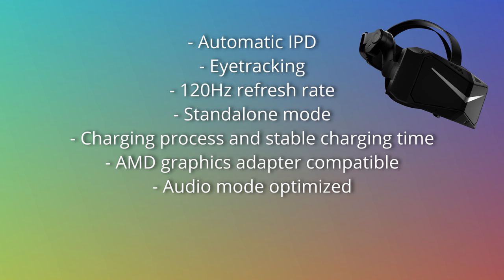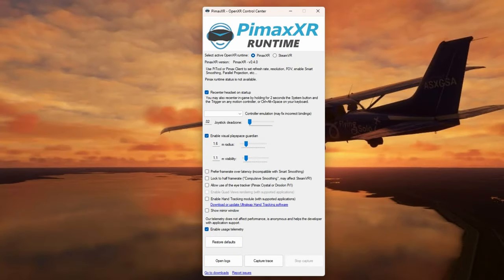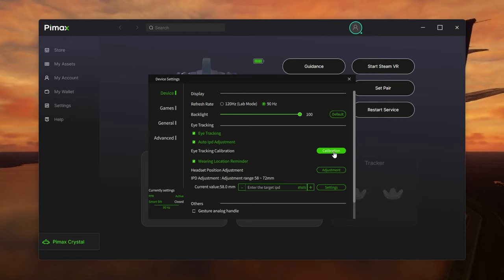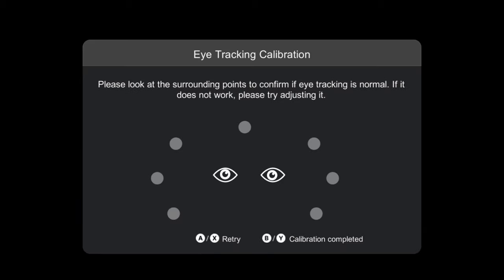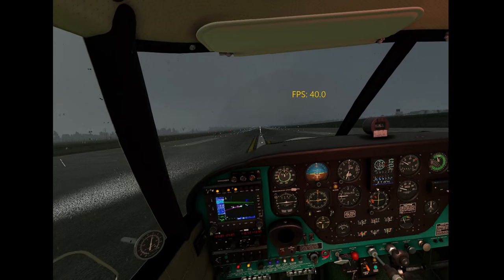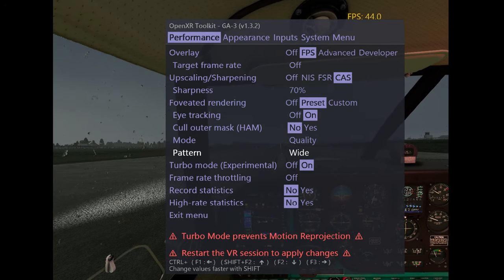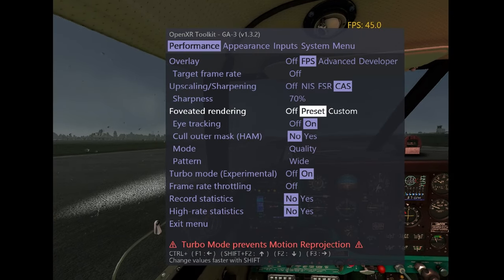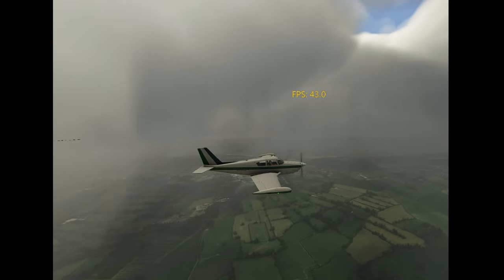Pimax Crystal Eye Tracking & Auto IPD | Tested in Microsoft Flight Simulator | Set Up Preview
I put the Pimax Crystal to the test and set up Eye Tracking and Auto IPD for use in Microsoft Flight Simulator using the Pimax Beta software due for release in the next few weeks.